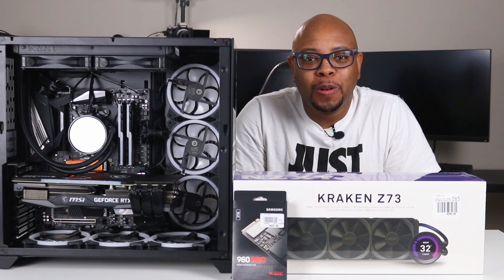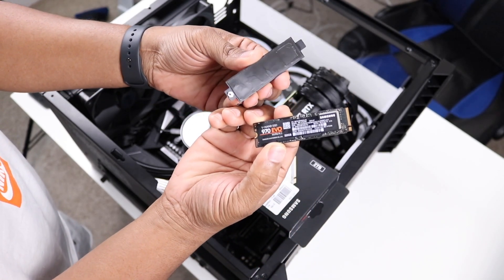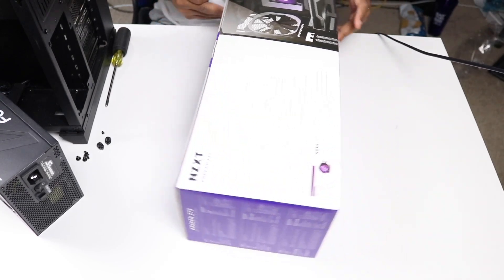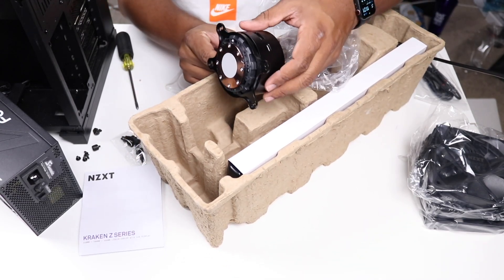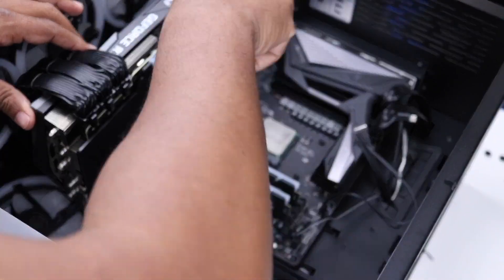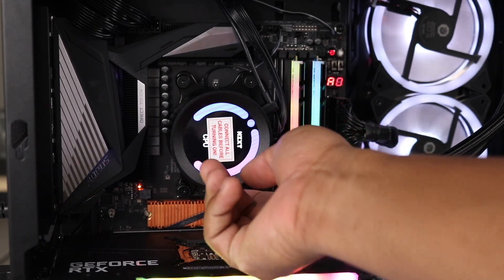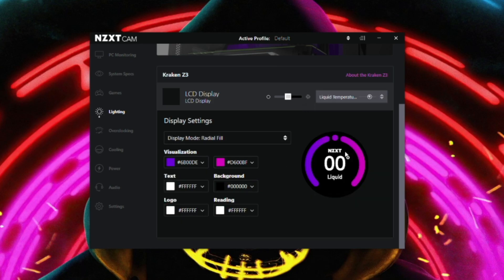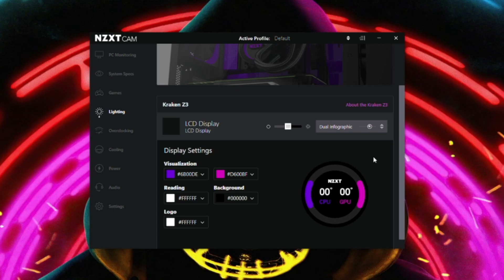NZXT Kraken Z73 Install / Setup in Lian Li PC-011 Dynamic with Samsung 980 Pro Upgrade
NZXT Kraken Z73 360mm - RL-KRZ73-01 - AIO RGB CPU Liquid Cooler

* IMPORTANT LINKS: *

Gaming PC
AMD 5800X
Gigabyte X570 Aorus Master
MSI Gaming X Trio RTX GeForce 3080
Lian Li PC-011 Dynamic Case
NZXT Kraken Z73 AIO
Gskill Trident Z 32gb 3600mhz
SAMSUNG 980 PRO 2TB PCIe NVMe
1TB Gigabyte PCIE 4 NVME
1TB WD SN750 PCIE NVME
480GB Inland SSD
Seasonic Focus GX850
ASUS ROG PG279Q
LG 27UL500-W

Gaming PC Build Parts:

Case: Lian Li PC-O11DX 011 DYNAMIC

CPU - AMD Ryzen 7 5800X 8-core, 16-Thread Unlocked Desktop Processor W/O Cooler

CPU Cooler - NZXT Kraken Z73 360mm - RL-KRZ73-01 - AIO RGB CPU Liquid Cooler

Hard Drive - Inland Professional 480GB SSD 3D NAND SATA III

Ram - G.Skill Trident Z Neo Series 32GB

Gear That I have and used:

MSI Full HD FreeSync Gaming Monitor 24" Curved Non-Glare 1ms LED Wide Screen 1920 x 1080 144Hz Refresh Rate (Optix MAG24C)

ASUS ROG Strix Z490-E Gaming Z490 (WiFi 6) LGA 1200 (Intel 10th Gen) ATX Gaming Motherboard

Intel Core i7-10700K Desktop Processor 8 Cores up to 5.1 GHz Unlocked LGA1200

Inland Premium 1TB SSD 3D NAND M.2 2280 PCIe NVMe

Elgato Green Screen - Collapsible chroma key panel for background removal with auto-locking frame, wrinkle-resistant chroma-green fabric, aluminum hard case, ultra-quick setup and breakdown

PSU Cables - CableMod C-Series ModMesh Classic Cable Kit for Corsair RMi / RMx / RM

Graphics Card - MSI Gaming GeForce RTX 2080 Super

Case - LIAN LI LANCOOL 2 Black

Power Supply - CORSAIR RM Series, RM850, 850 Watt, 80+ Gold Certified, Fully Modular

Corsair Dominator Platinum RGB 32GB (2x16GB) DDR4 3200 (PC4-25600) C16 1.35V Desktop Memory

Blue Compass Premium Tube-Style Broadcast Boom Arm

Blue Radius II Microphone Shock Mount for Yeti and Yeti Pro with Improved Hinge Design - Blackout